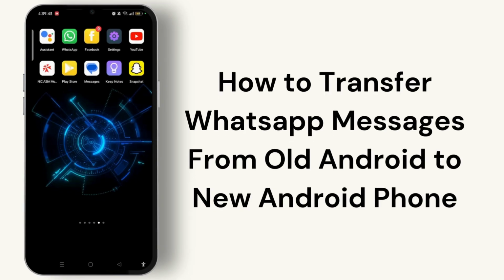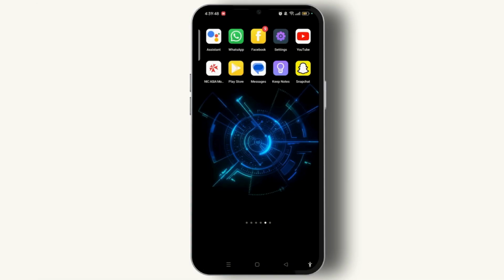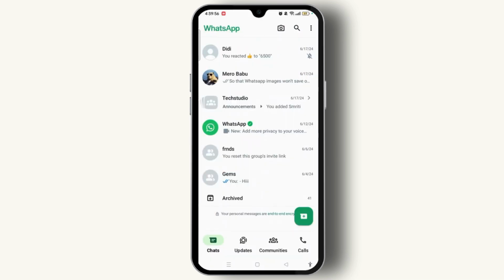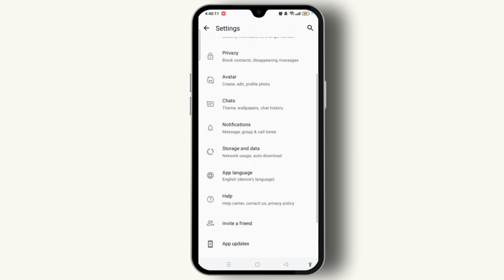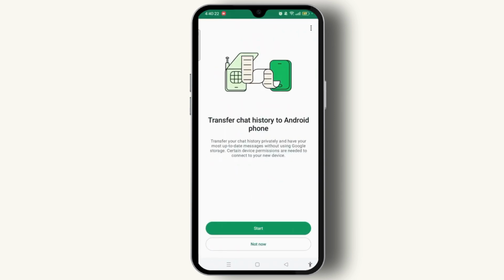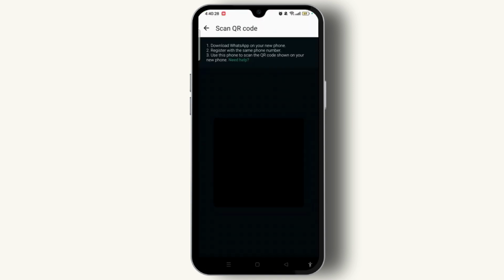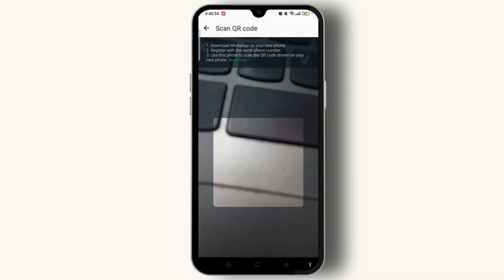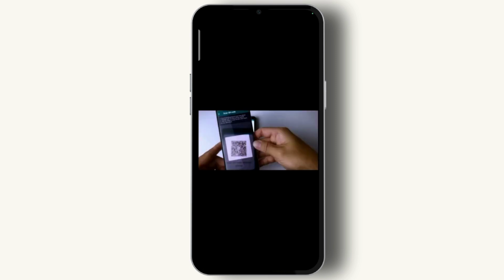How to Transfer All Data on Whatsapp From Old to New Phone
Discover how to seamlessly transfer all your WhatsApp data from your old phone to a new one with this comprehensive guide. Whether you're switching from Android to iPhone or between Android devices, this step-by-step tutorial covers everything you need to know to ensure a smooth WhatsApp transfer.

In this video, you'll learn how to move WhatsApp to a new phone, transfer WhatsApp messages, and restore WhatsApp backups on your new device. We’ll walk you through the process of transferring WhatsApp chats, whether you’re upgrading to an iPhone or a new Android phone.

Timestamps:
0:00 Introduction
1:00 Step 1: Preparing Your Old Phone
1:30 Step 2: Transferring WhatsApp Data
2:00 Step 3: Restoring WhatsApp on Your New Phone